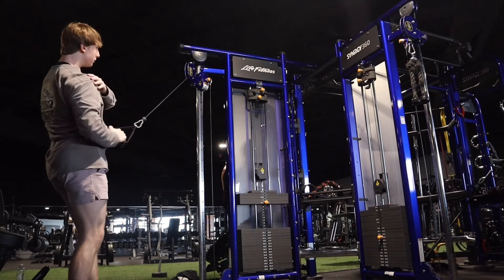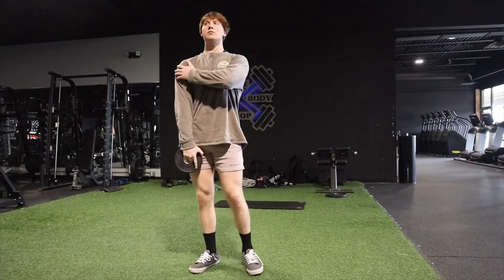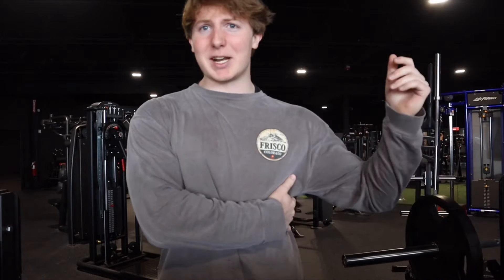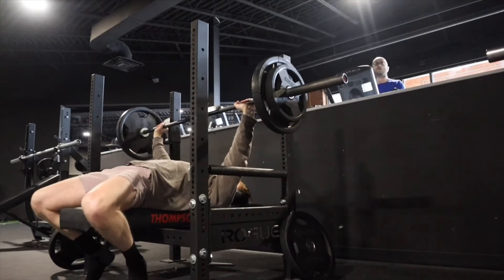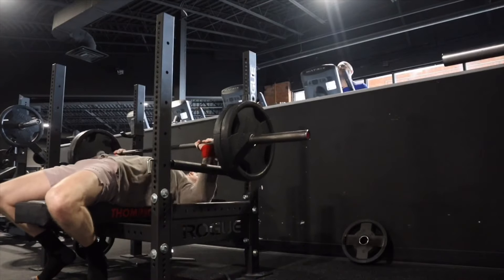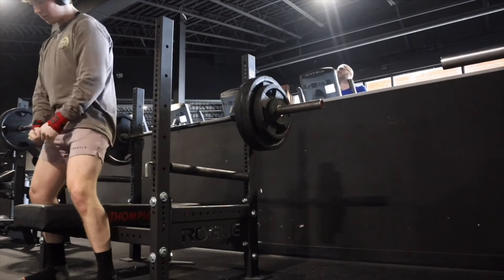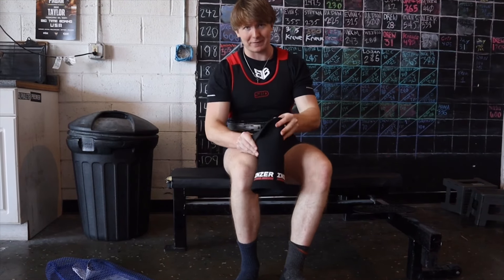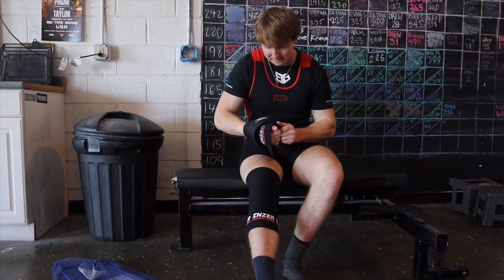How to Increase Your Bench Press // Powerlifting Prep Ep. 4 - 5 Weeks Out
In todays video I go over some helpful tips that have greatly increased my bench press since I started lifting. I also hit a 474lb squat double which felt pretty easy.